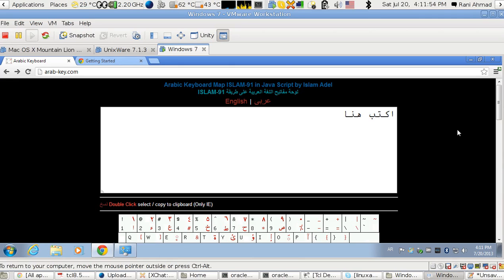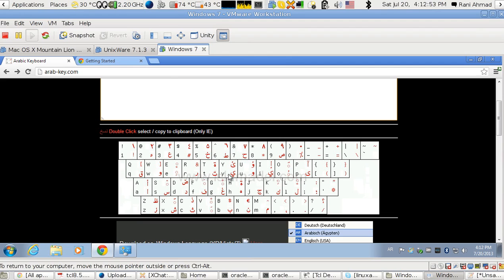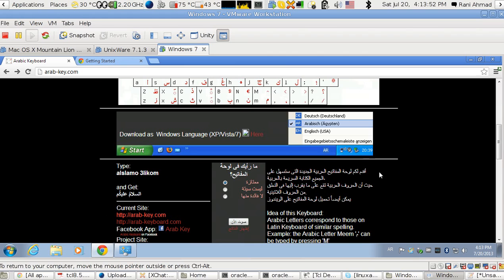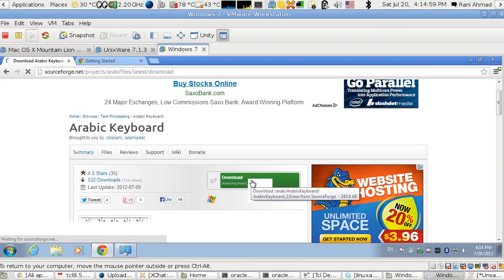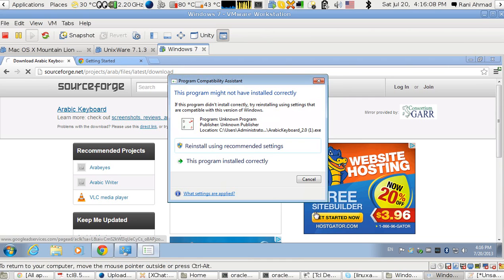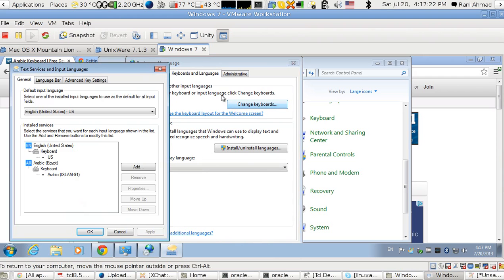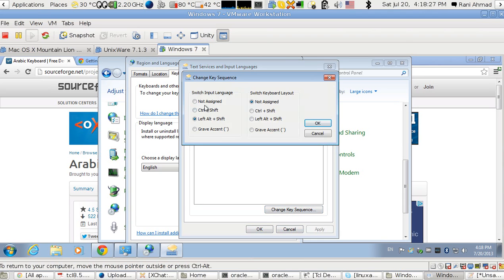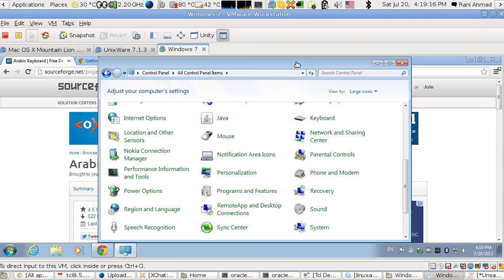How To Type Arabic On A Keyboard That Has No Arabic Printed On the Keys On Windows (English Version)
This solution also suits people who type in Farsi and Urdu to some extent.